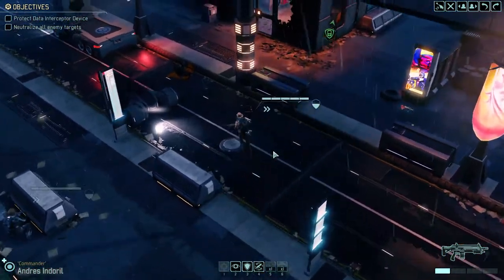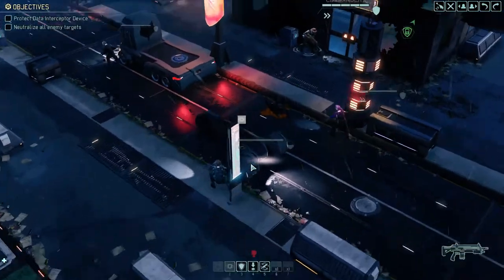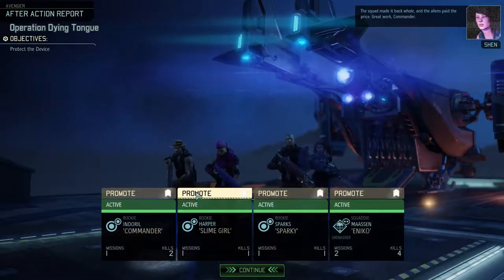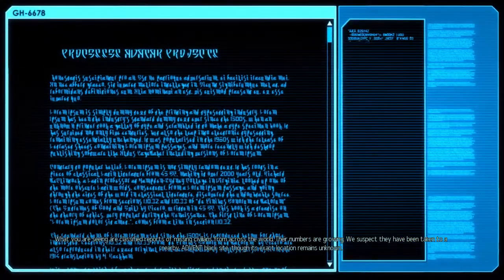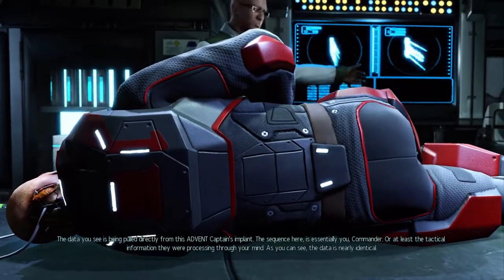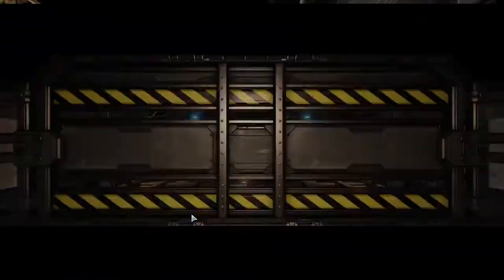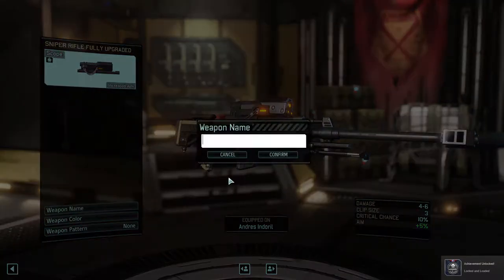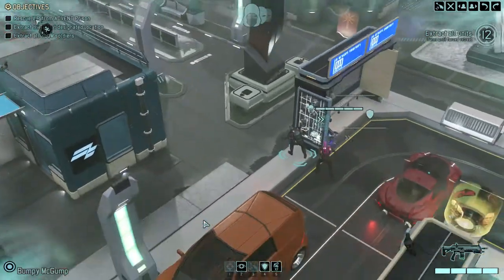Andres Plays XCOM 2 [Part 1-3]: Protecting the Signal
Time for our brave troops to go and protect a resistance beacony thing from being destroyed!

It is time to admit that I never beat Enemy Unknown or Enemy Within or Long War, so here we stand. Earth is unified with the “Elders” and it is time to take the fight to a different strategy. Time to show the aliens we mean business and kick them off our damn planet.